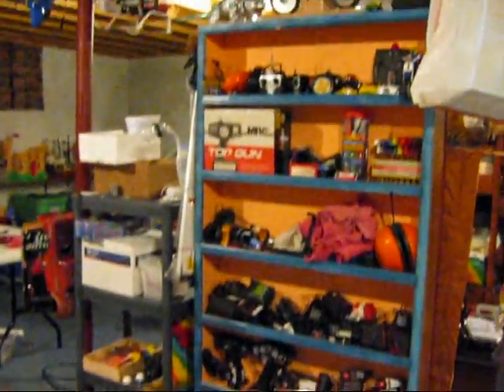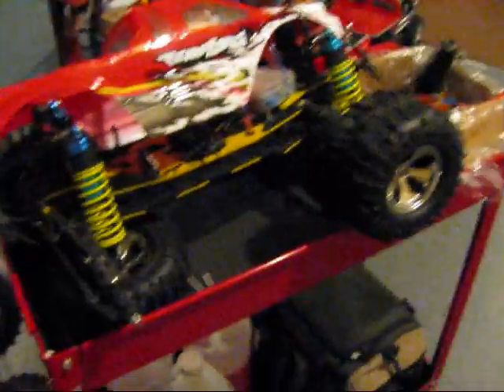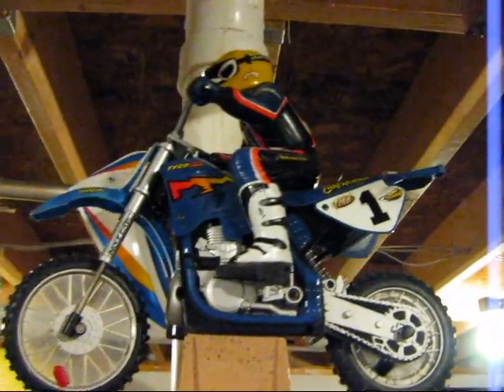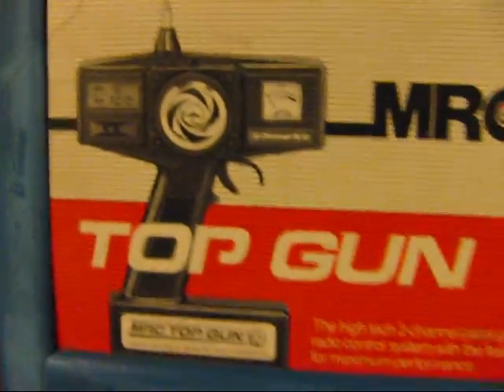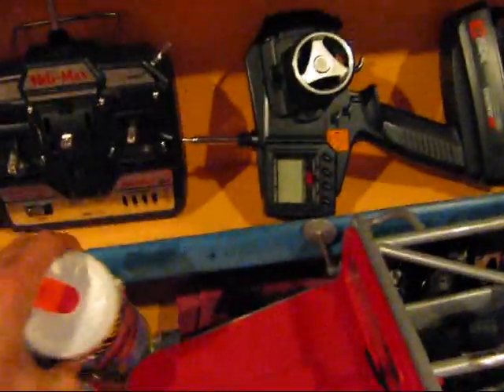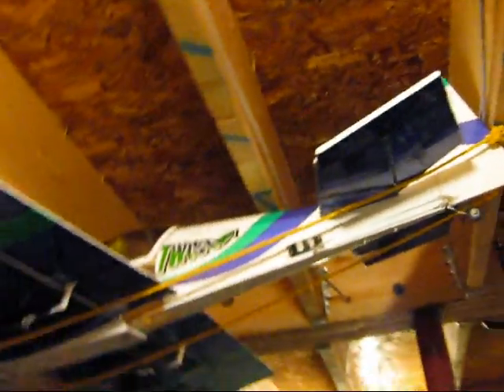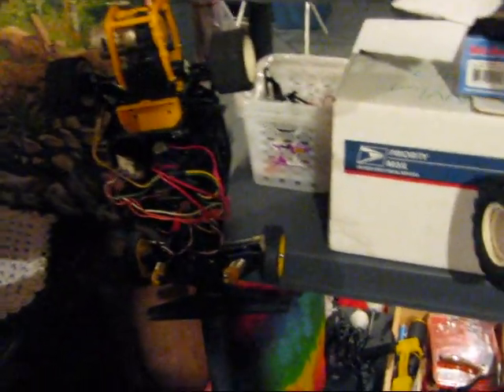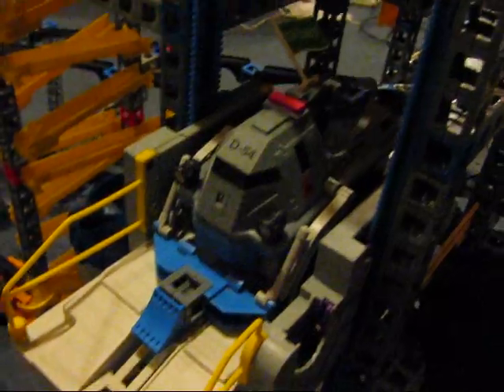Bad Brad's Collection of RC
Radio Control 4 LIFE!!!

This is my collection of toys.

I have more toys than time unfortunately though :-(